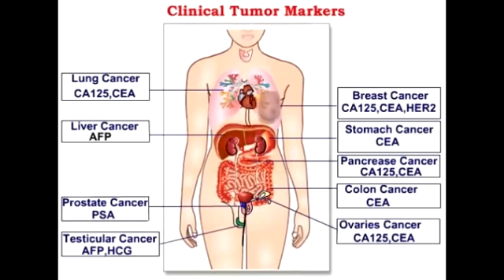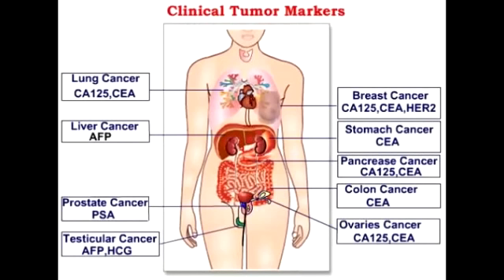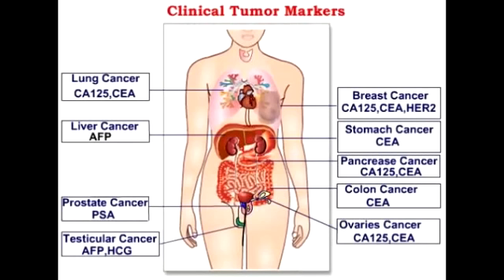Tumor Markers - alpha fetoprotein, beta-hCG & CA-125